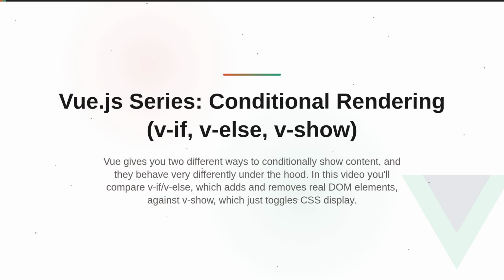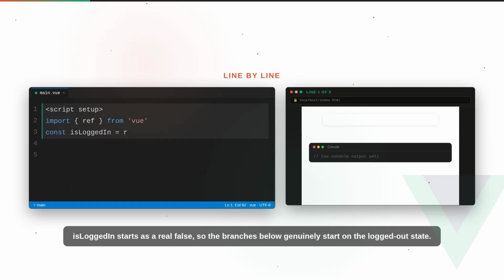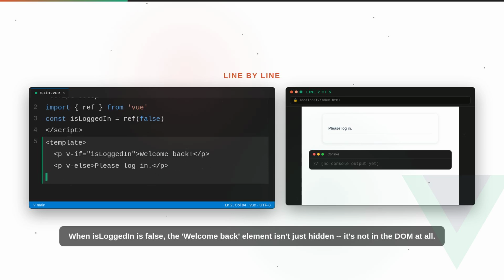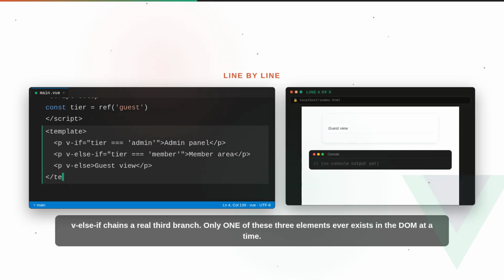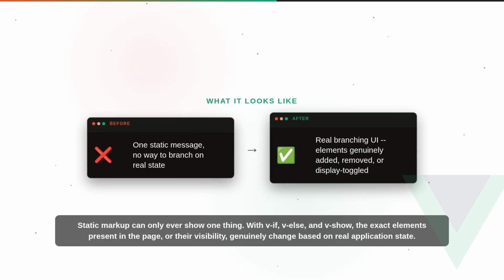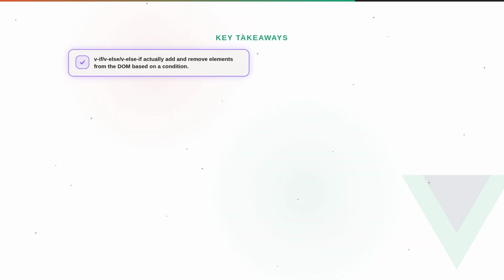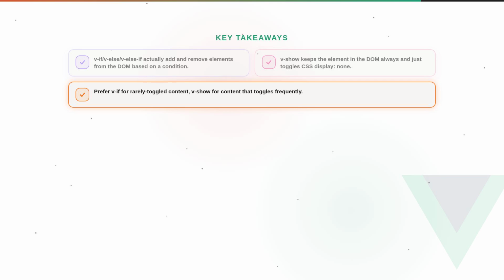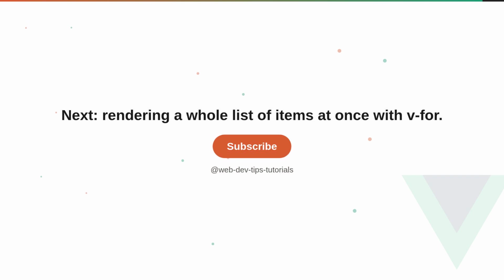Vue.js Series: Conditional Rendering (v-if, v-else, v-show)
Vue gives you two different ways to conditionally show content, and they behave very differently under the hood. In this video you'll compare v-if/v-else, which adds and removes real DOM elements, against v-show, which just toggles CSS display.

Code walkthrough (vue):
‹script setup›
import { ref } from 'vue'
const isLoggedIn = ref(false)
‹/script›
‹template›
  ‹p v-if="isLoggedIn"›Welcome back!‹/p›
  ‹p v-else›Please log in.‹/p›
‹/template›
‹script setup›
const tier = ref('guest')
‹/script›
‹template›
  ‹p v-if="tier === 'admin'"›Admin panel‹/p›
  ‹p v-else-if="tier === 'member'"›Member area‹/p›
  ‹p v-else›Guest view‹/p›
‹/template›
‹template›
  ‹p v-show="isLoggedIn"›Session active‹/p›
‹/template›

What it looks like: ❌ One static message, no way to branch on real state → ✅ Real branching UI -- elements genuinely added, removed, or display-toggled

Try it yourself: Add a v-else-if branch of your own to the tier example, for a new tier like 'moderator'.